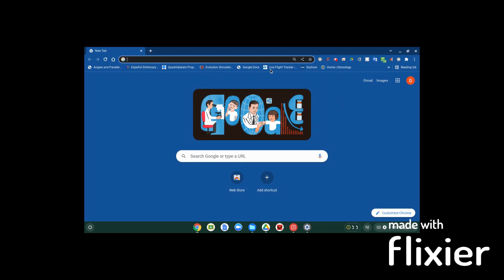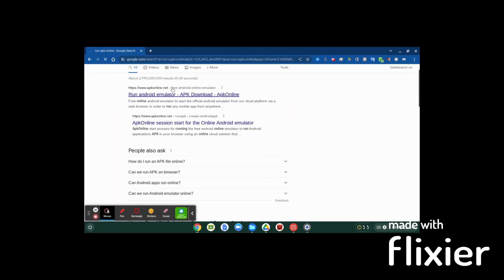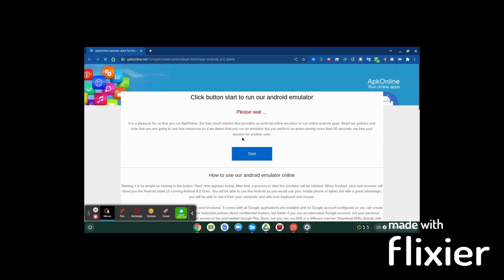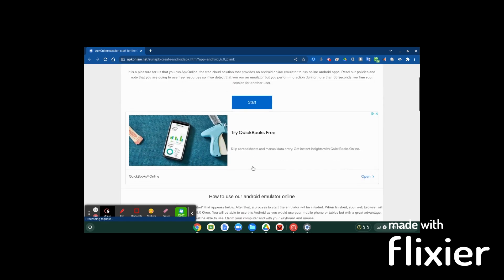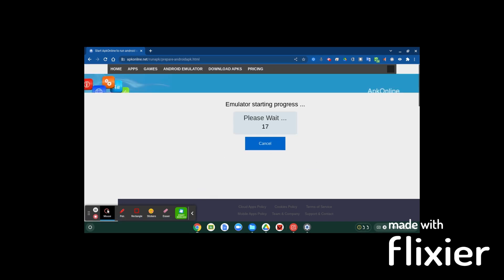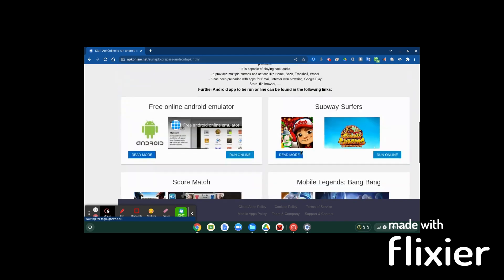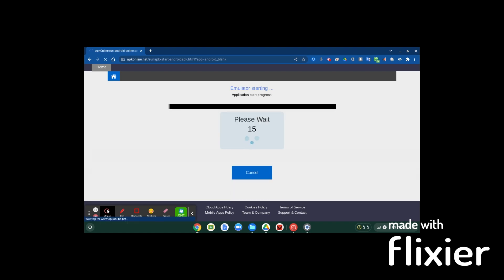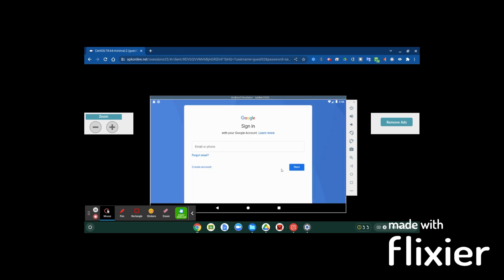How to play all ANDROID apps on your school Chromebook FAST, EASY and FREE